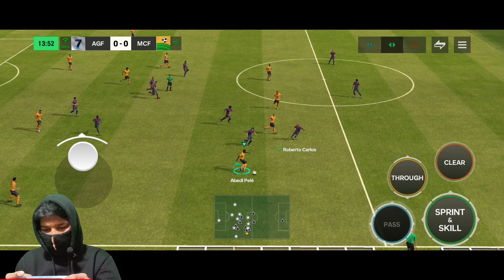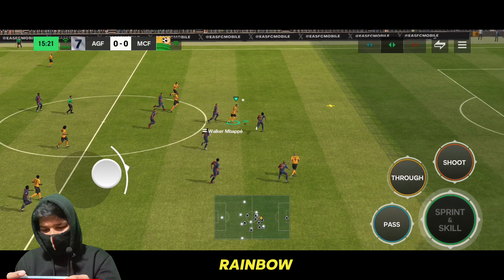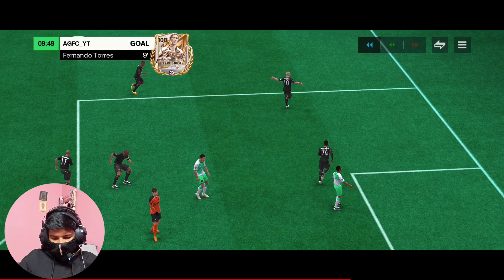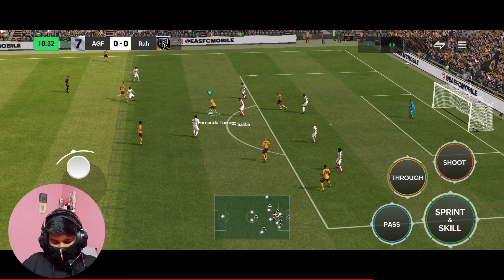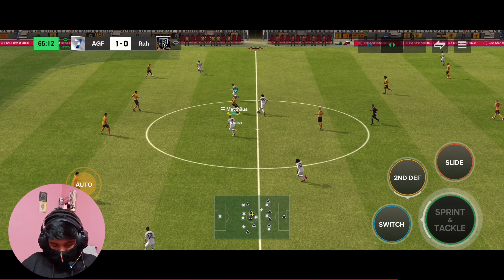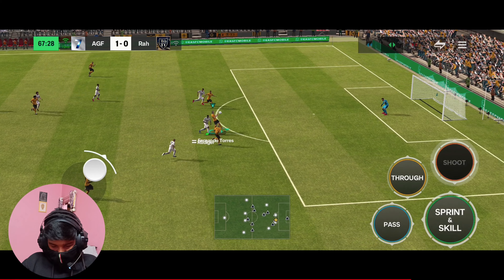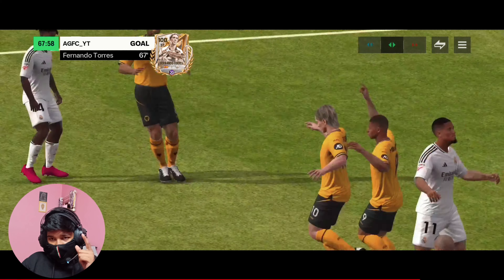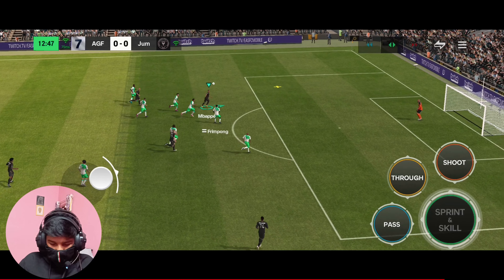TOP BEST SKILL MOVE | HOW TO USE? | GRIND FC CHAMP EASILY!